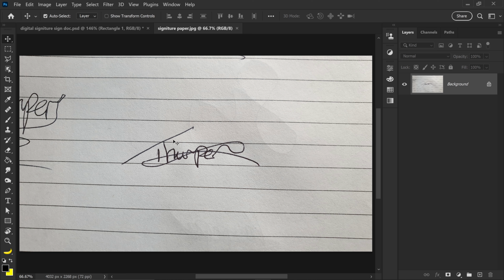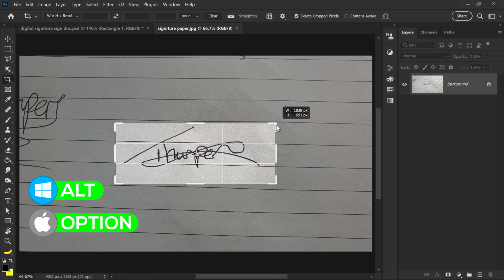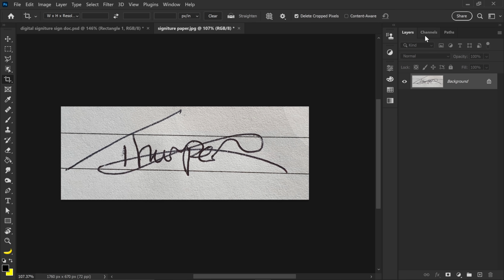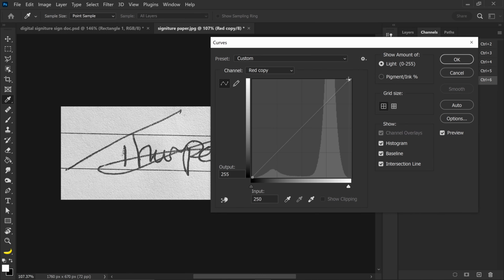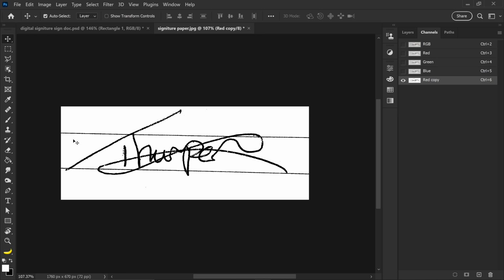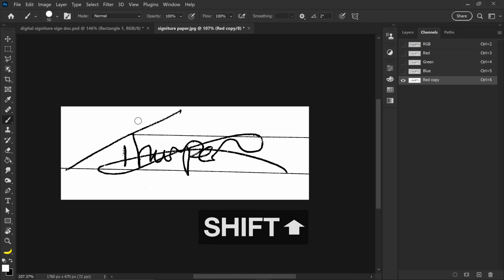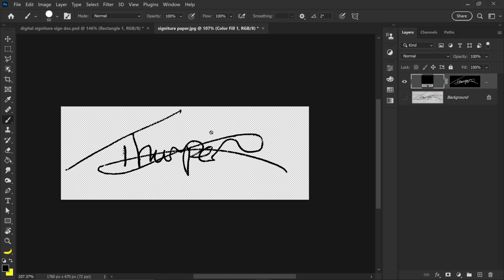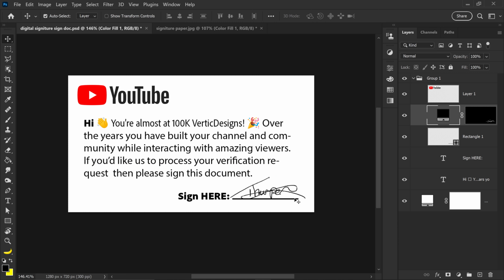How To Convert a Signature Into a Digital Signature with Photoshop (Paper to Digital)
How to turn paper signiture to digital signiture in Adobe Photoshop. This is how to convert signatures into digital signatures in Adobe Photoshop. We look at how to remove a white paper background from a signature to make it digital with Adobe Photoshop. Converting paper signature to digital signature is really easy with Adobe Photoshop CC 2023 and older versions. This is perfect for word documents, digital signatures and other pdf and electronic signatures.